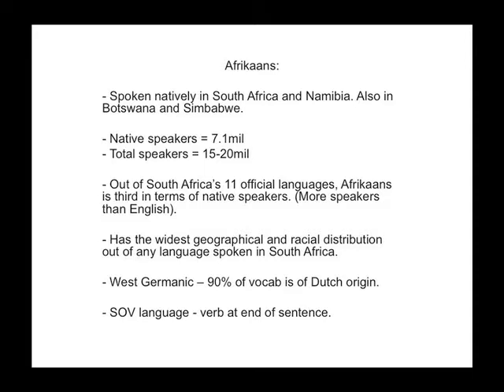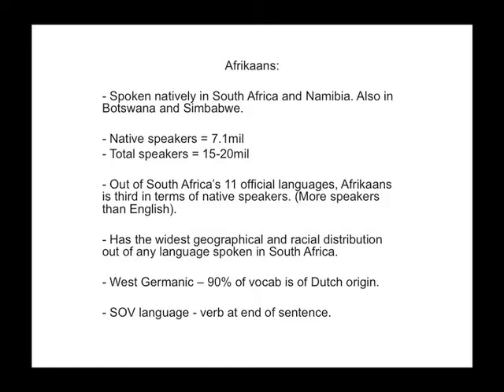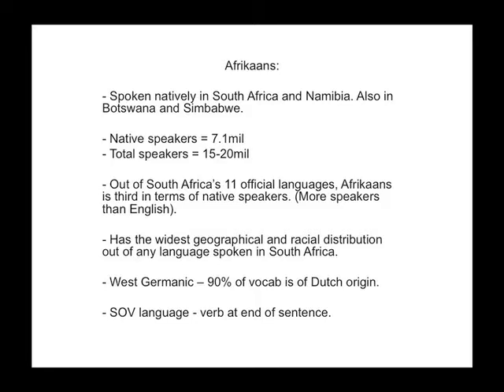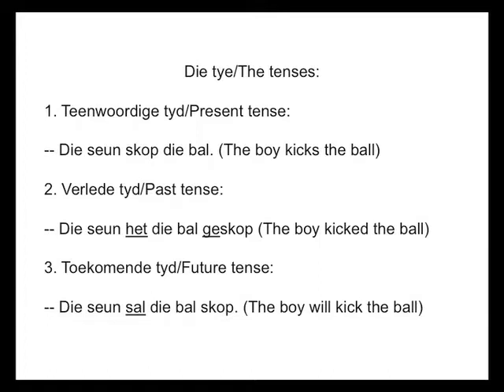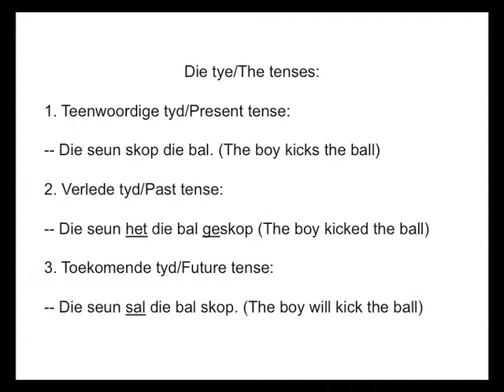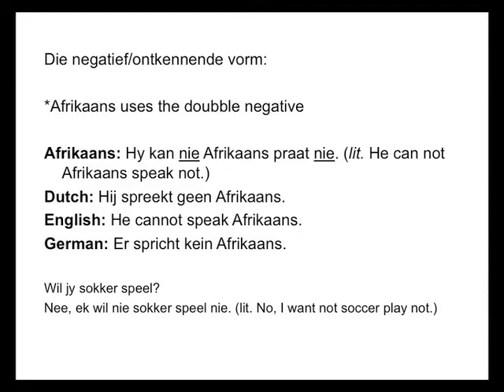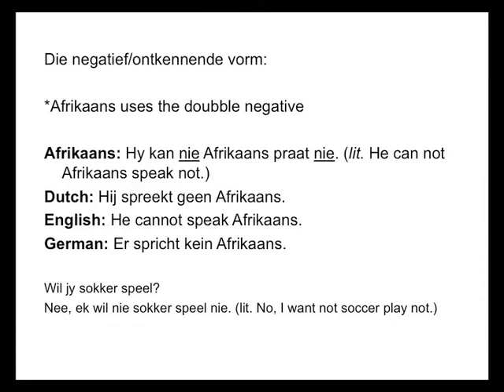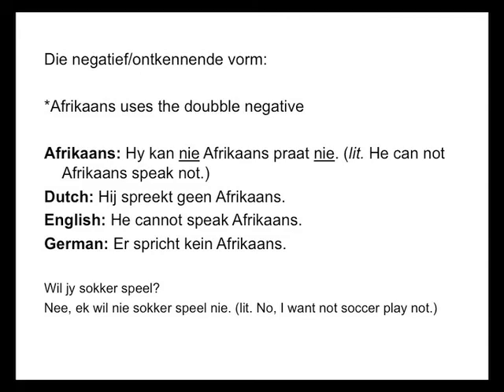A Brief Introduction to Afrikaans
Just a quick, basic introduction to the Afrikaans language for anybody who is interested in it, or thinking about learning it. In this video I go over some interesting facts about the language, as well as review some of its basic grammar principles and see why it is unique to other West Germanic languages.